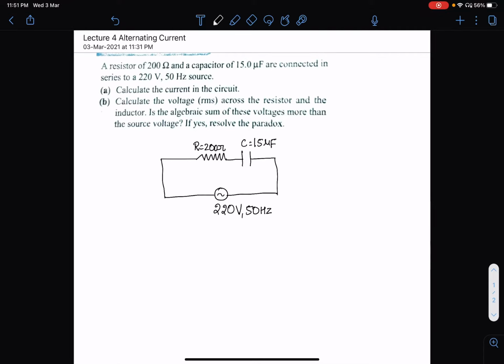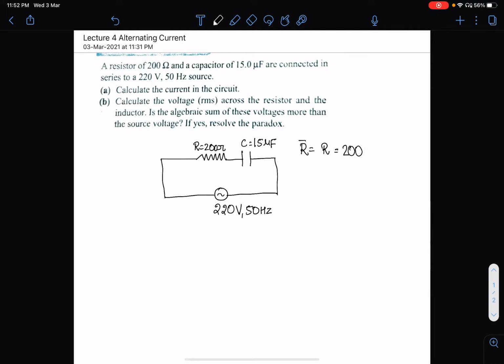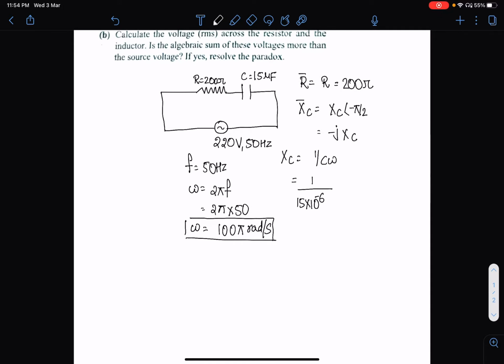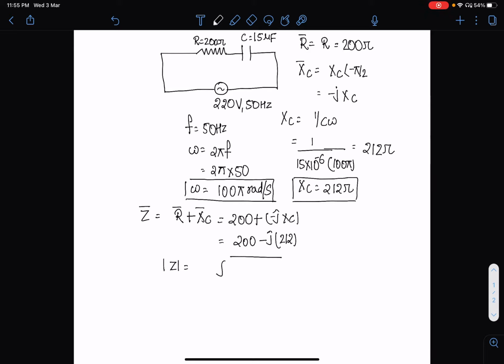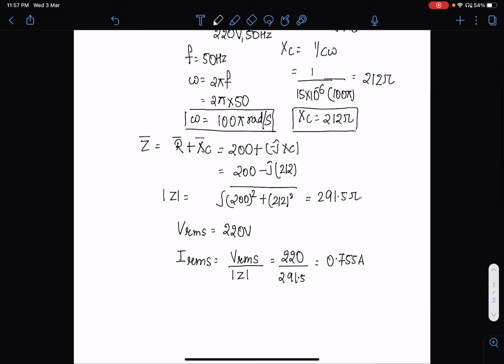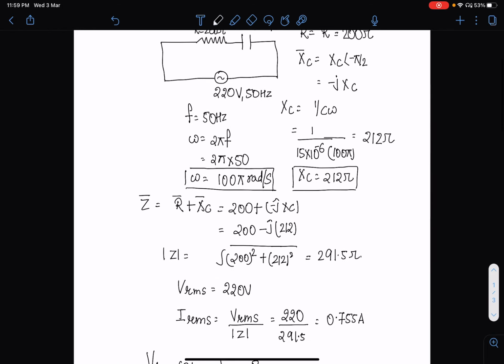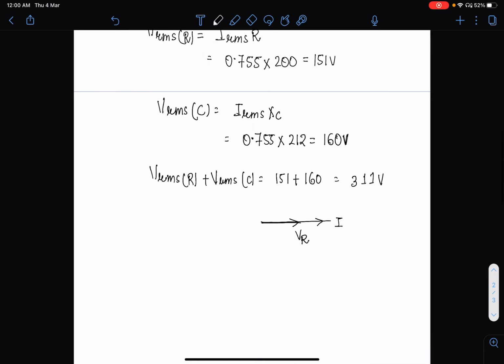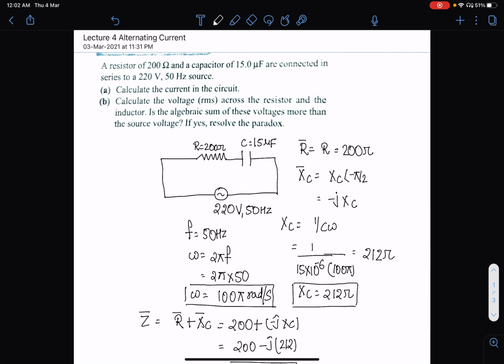Lecture 4 Alternating Current Problem|IIT JEE|Mains|Advanced|NEET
Alternating Current Problems For IIT JEE and NEET